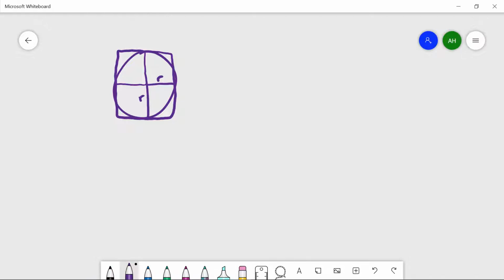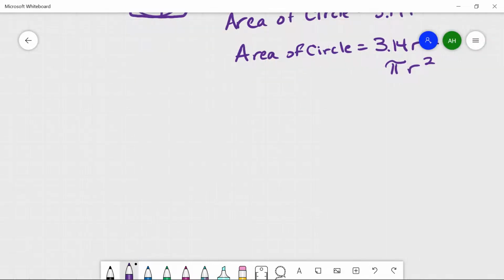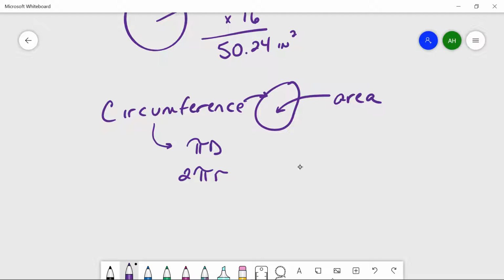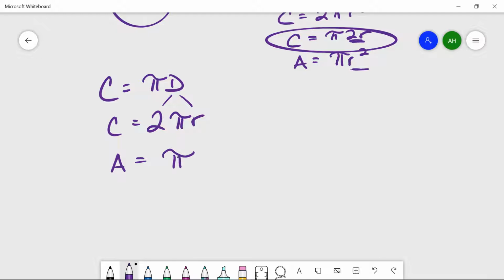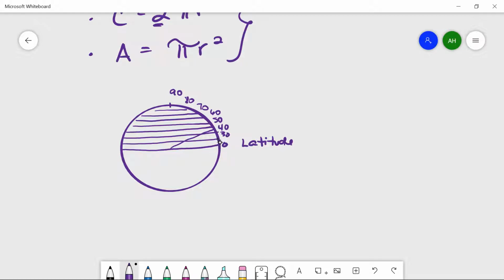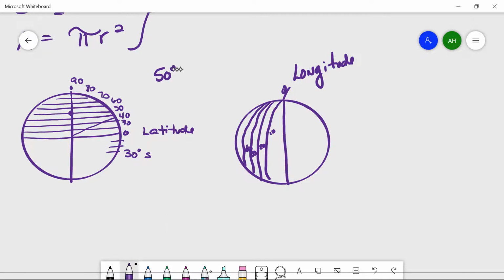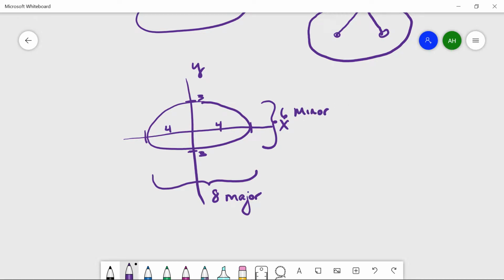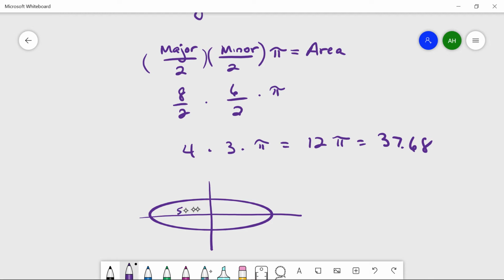Geometry Lesson 13 MUS